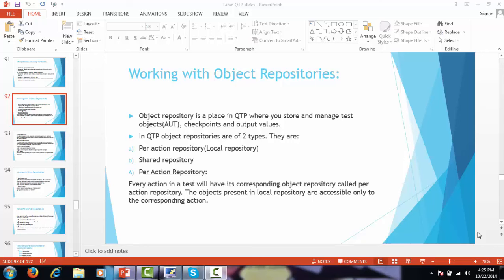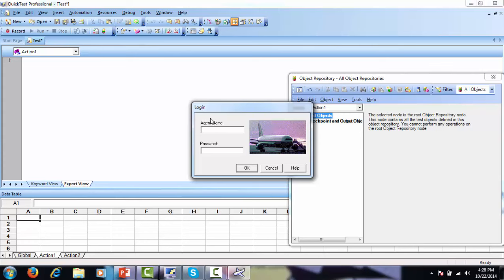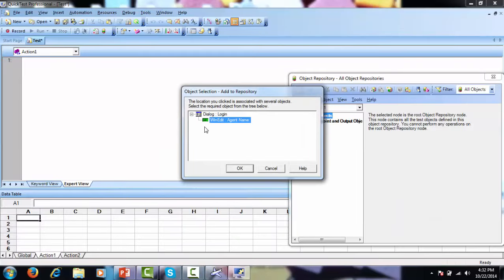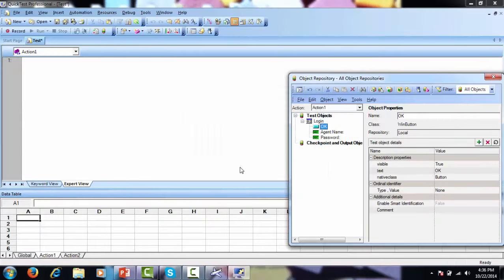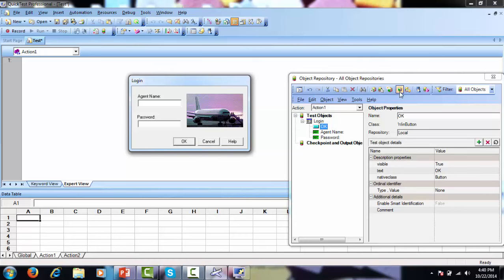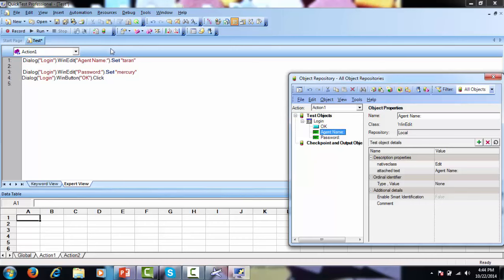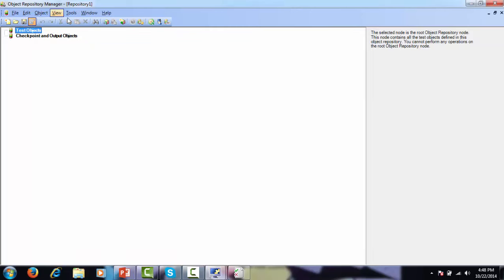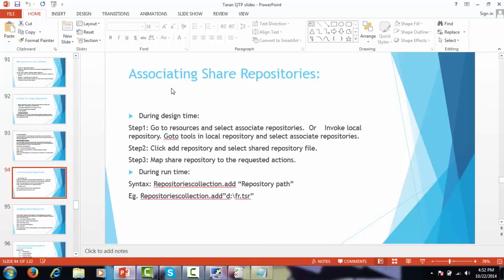QTP Training: Object Repository Session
This session talks about basics of Object Repository in QTP. It talks about different types of repository like local and shared object repositories. With this course you should understand what Object Repository is and how is it being used.